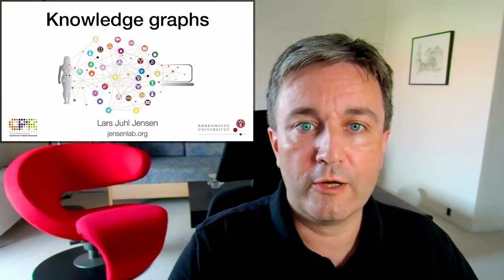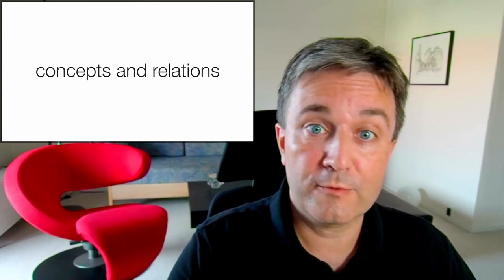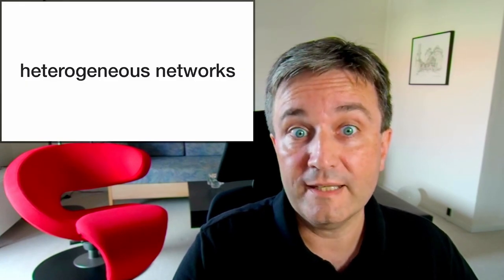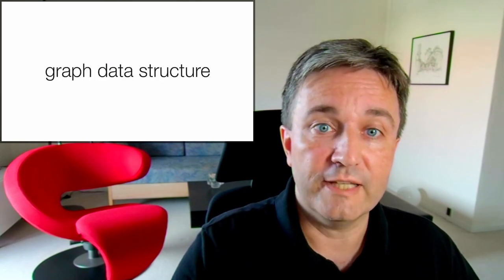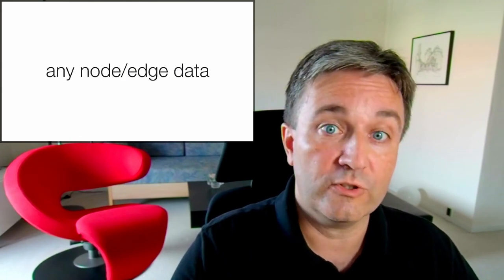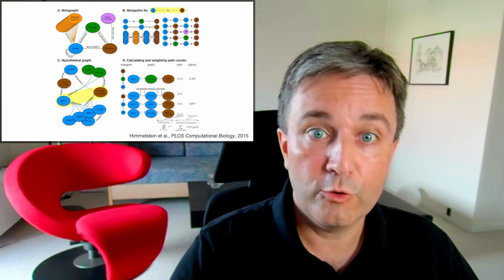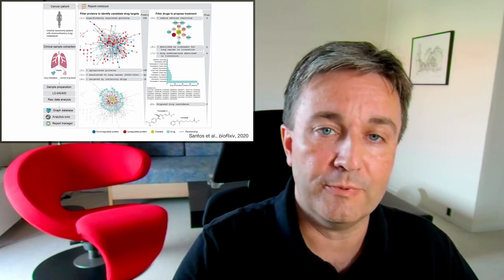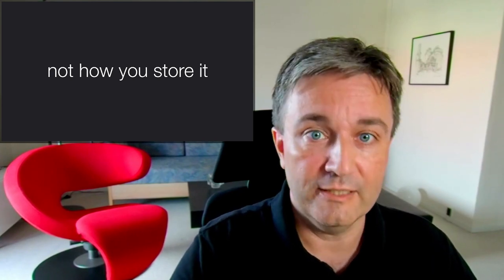Knowledge graphs: A short introduction to the core concepts of biomedical knowledge graphs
A short introduction to the core concepts of knowledge graphs and their use in biomedicine. The presentation provides a minimal introduction to biomedical knowledge graphs, data sources, heterogeneous networks, graph databases, query languages, and examples of how they are used in biomedicine. You may want to also watch my short introductions to the STRING and DISEASES databases, which are used in the construction of knowledge graphs

0:00 Introduction: definition of a knowledge graph and structure of the presentation
0:43 Data sources: ontologies, biomedical databases, manual curation, and text mining
1:42 Heterogeneous networks: definition, challenges, and use of integrative databases
2:29 Data storage: relational/graph databases, Neo4j, and structure of a graph database
3:09 Querying graphs: query languages, querying for nodes and edges, SQL, Cypher, and graph operations
3:57 Biomedical examples: disease gene prediction, drug repurposing, clinical decision making, and importance of open licenses and quality data vs. data storage

To learn more about the Clinical Knowledge Graph, have a look at this preprint